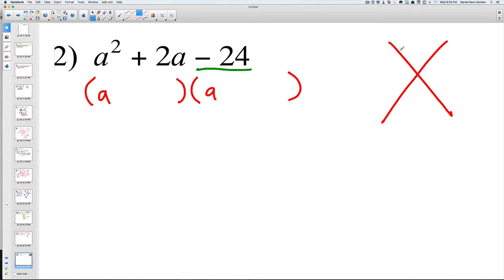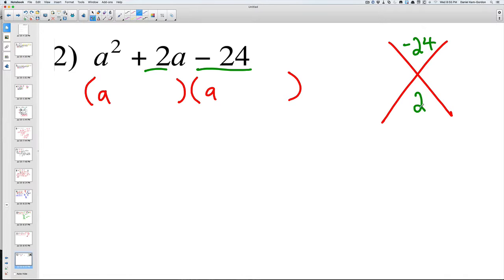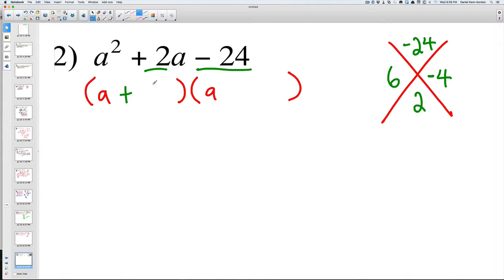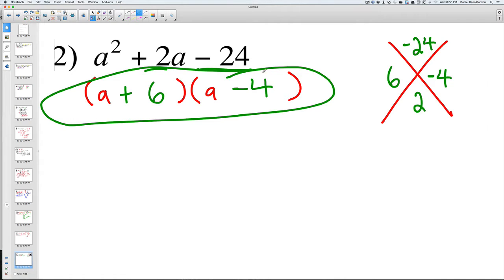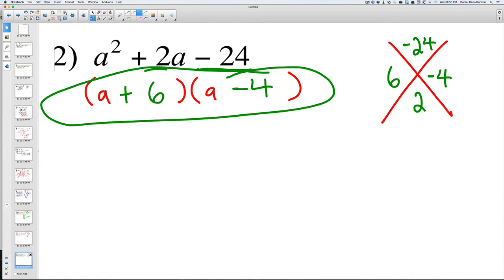Solving Quadratic Expressions 2